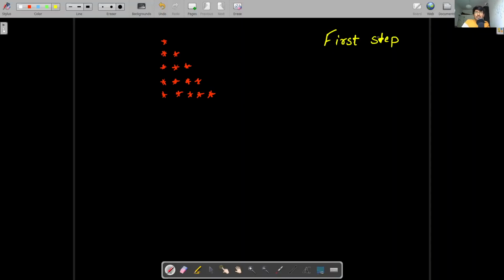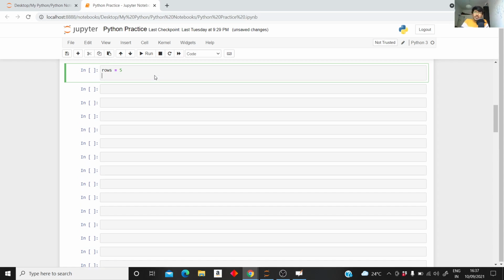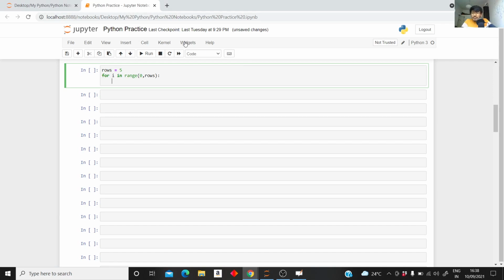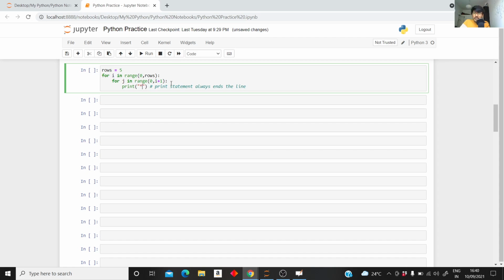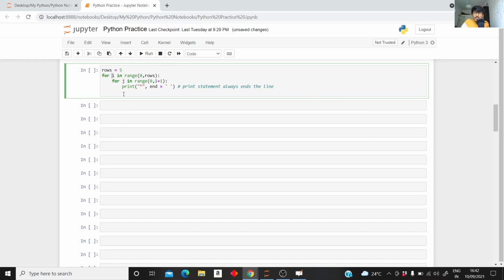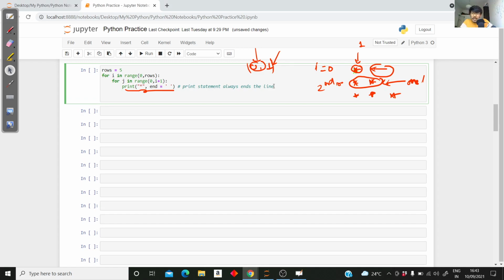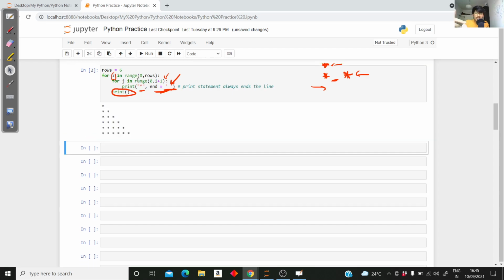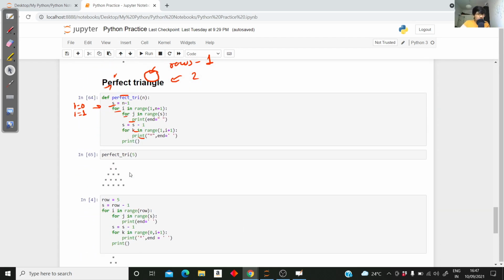Python Practice : How to Print various patterns in Python